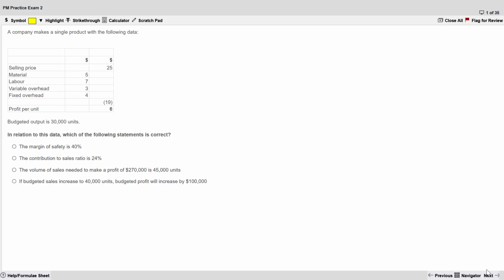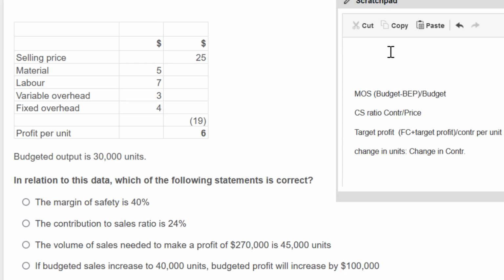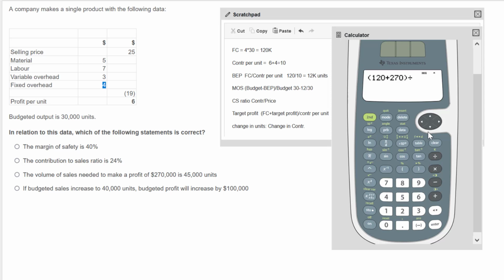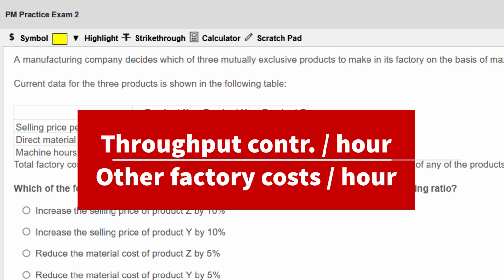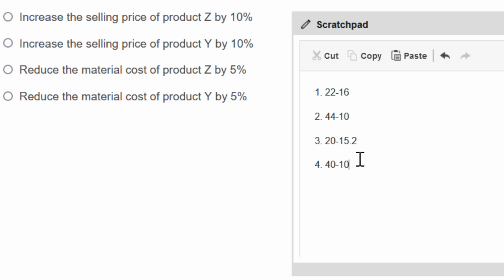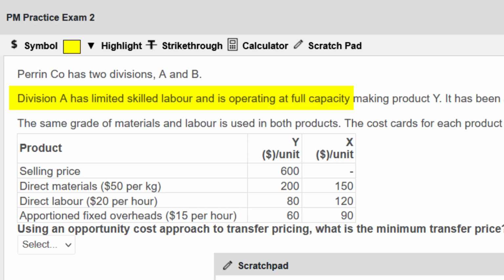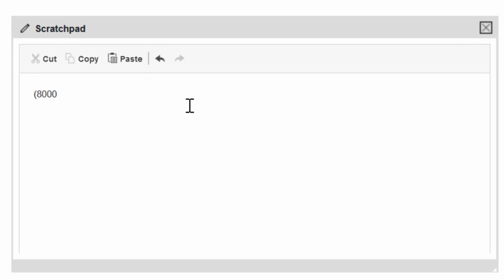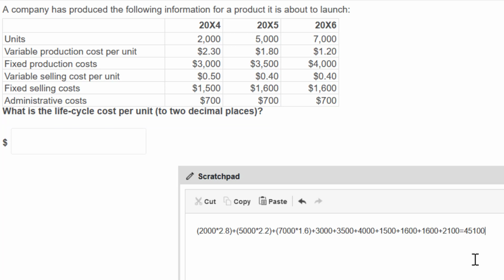ACCA PM Demystified | Section-A Debrief Practice Exam 2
🚀 Tips, help and exam technique to help you pass the PM / F5 exam: we'll go through the first half of section A, from Practice Exam 2, solving the first 7 OT questions together. I'll also cover time management and the exam approach. Good luck on your upcoming ACCA PM exam.
Table of Contents:
00:00 - Introduction
01:04 - Exam approach and time management
04:00 - Q1 Cost-Volume-Profit
12:28 - Q2 Zero-based budgeting
14:44 - Q3 Throughput accounting
21:36 - Q4 Information systems
23:16 - Q5 Transfer pricing
26:49 - Q6 further processing
30:25 - Q7 Lifecycle costing